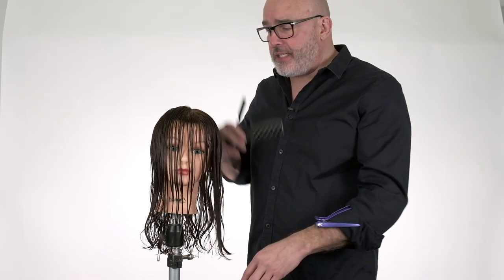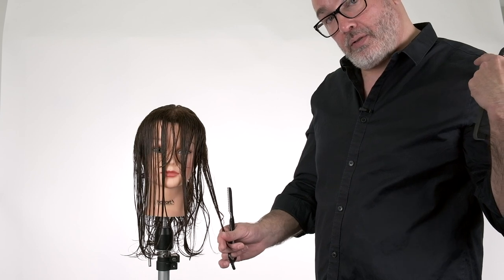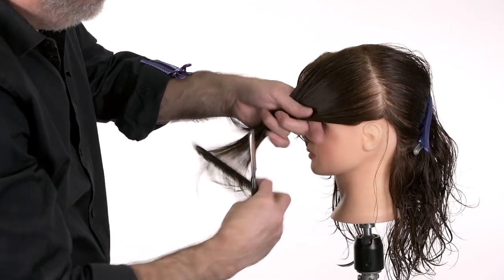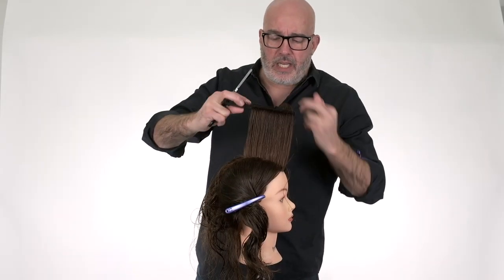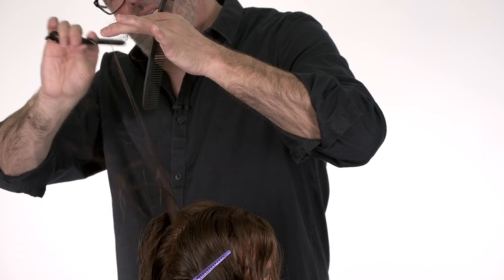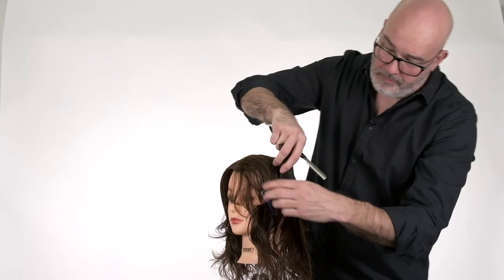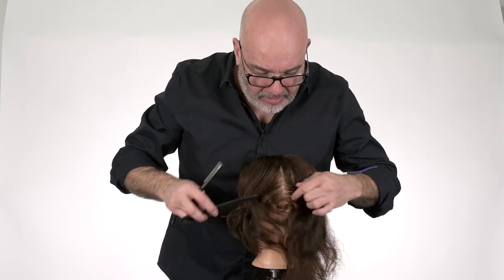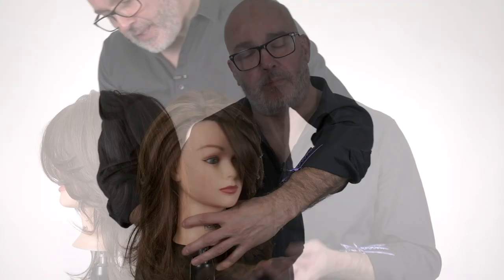Jatai Feather Razor Fundamentals Course - Class 6 - Layering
This is part 6 of the Razor Fundamentals Course series. In this video, Russell Mayes does a haircut that focuses on layering while creating the softest line and holding the sections vertical. Layering hair with a razor is a foundational skill that will open up a multitude of possibilities and variations in weight and hairstyle shapes. Russell Mayes is Jatai's Director of Content, hair stylist and educator.